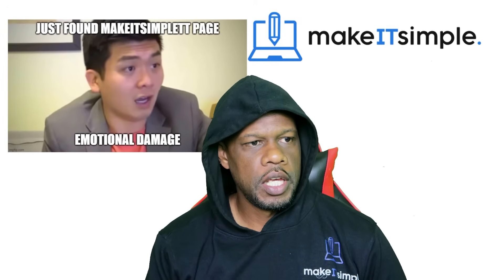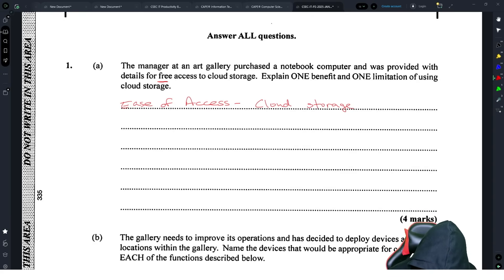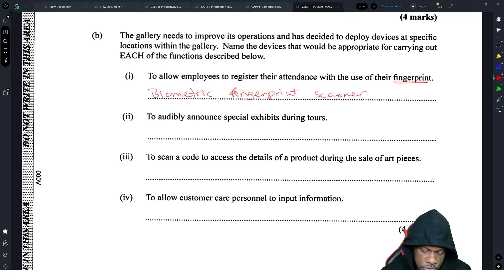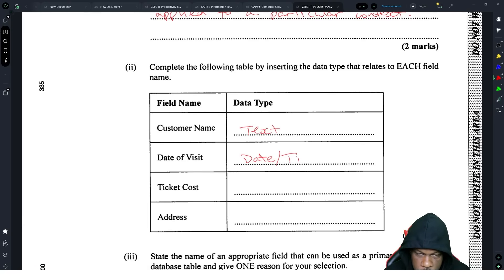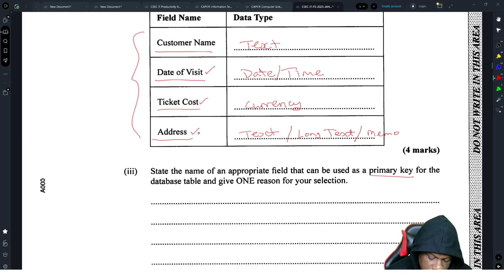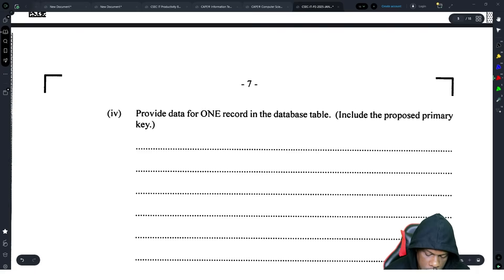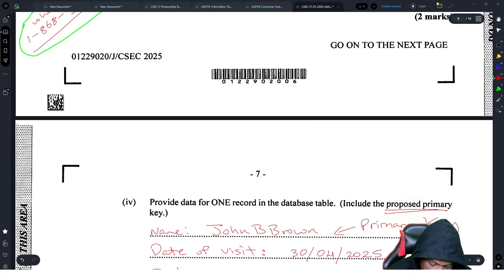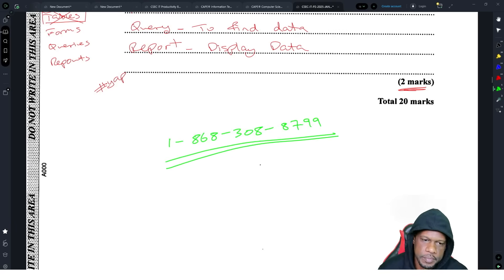CSEC IT: Jan 2025 Question 1 Full Solution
0:00 - Introduction
1:13 - Question 1A
3:09 - Question 1B
5:19 - Question 1C
12:28 - Question 1D